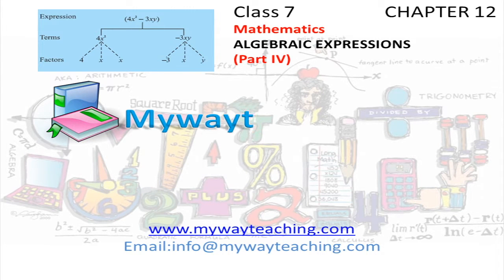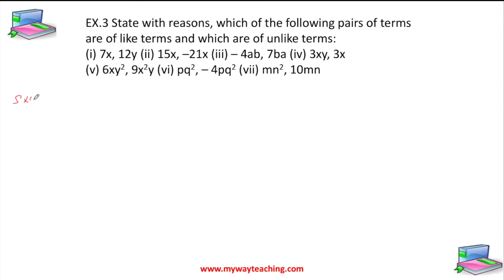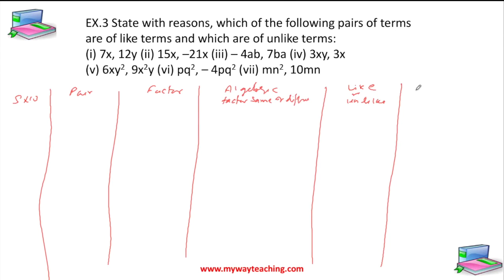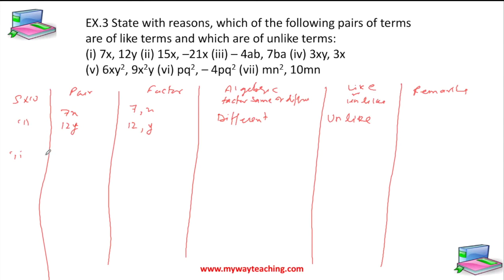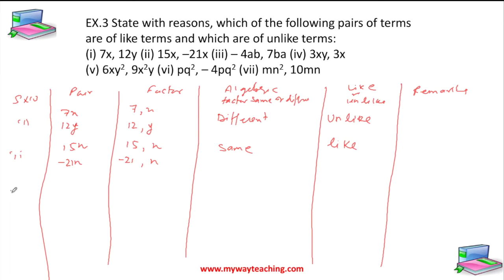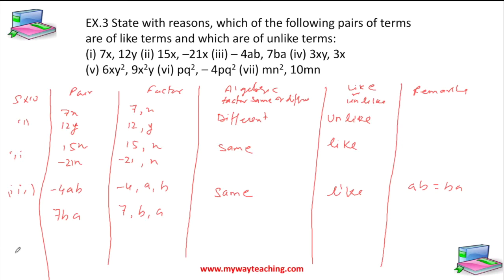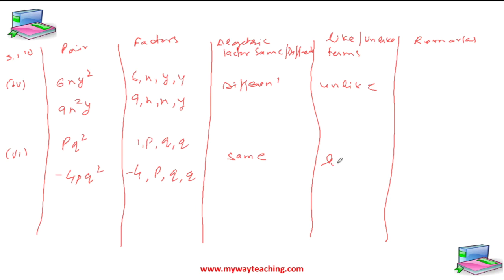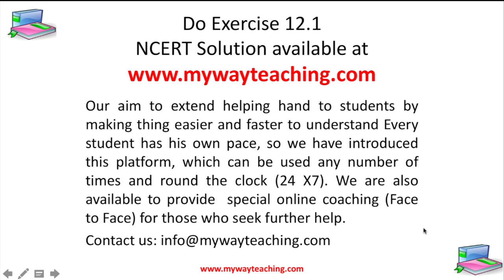Math Class 7 Chapter 12 Part IV|ALGEBRAIC EXPRESSIONS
ALGEBRAIC EXPRESSIONS
In this chapter, we will learn about
• EXPRESSIONS FORMED
• TERMS OF AN EXPRESSION
• LIKE AND UNLIKE TERMS
• MONOMIALS, BINOMIALS, TRINOMIALS AND POLYNOMIALS
• ADDITION AND SUBTRACTION OF ALGEBRAIC EXPRESSIONS
• FINDING THE VALUE OF AN EXPRESSION
• FORMULAS AND RULES